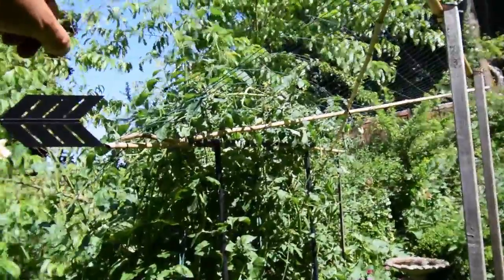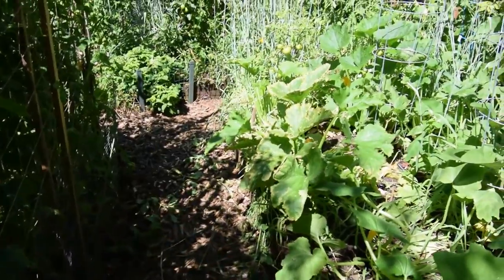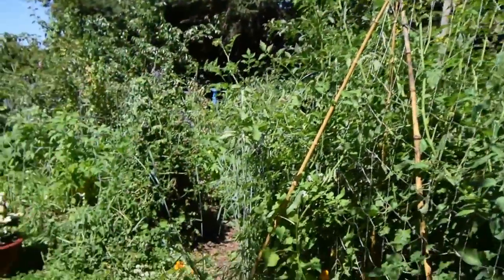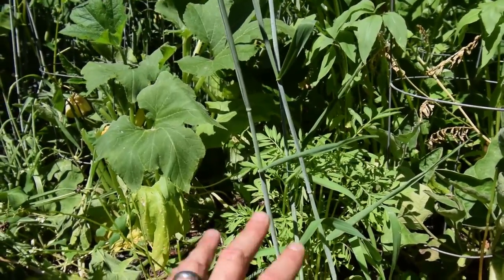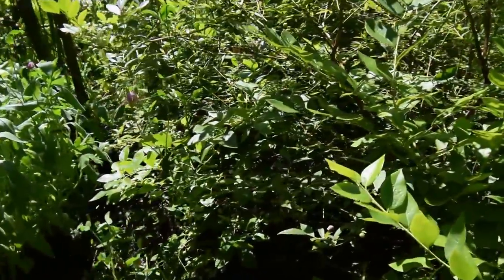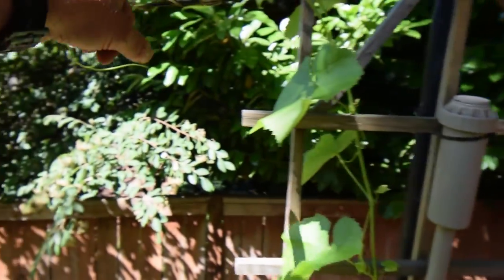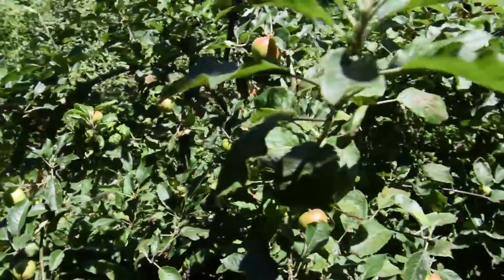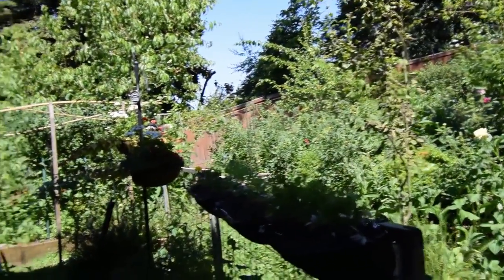Backyard homestead walk lower yard 2nd weekend of July 2018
Hi Everyone, here's a video of the yard walk this past weekend. I got hit by the video gremlins, so a few takes later it was almost the end of a long day to get the video processed and uploaded. Sorry for the delays, next weeks videos should make up for it. Enjoy the video update! :-)